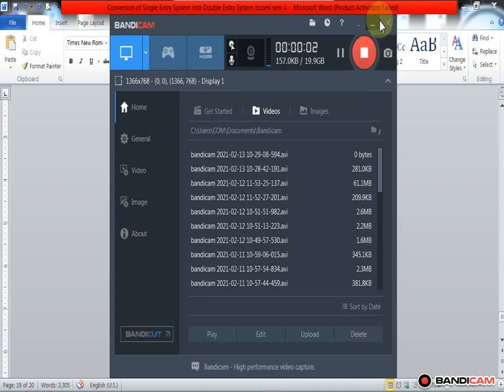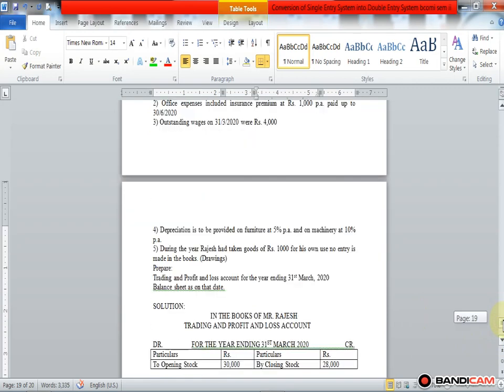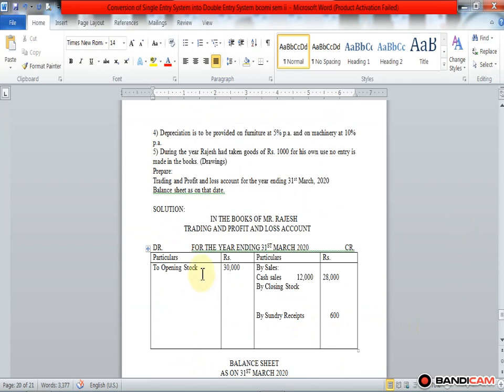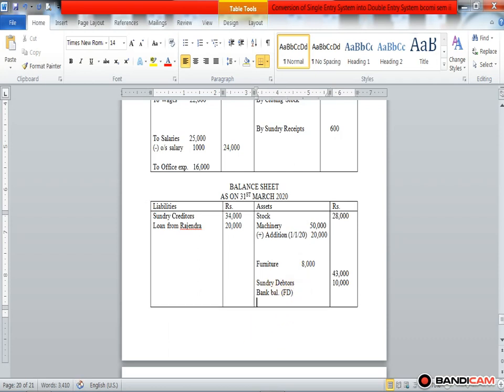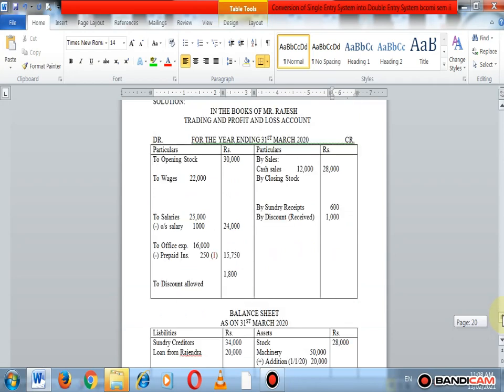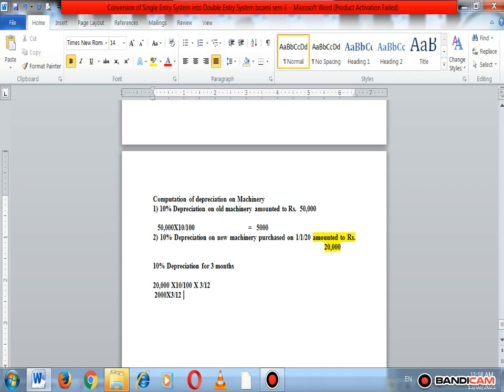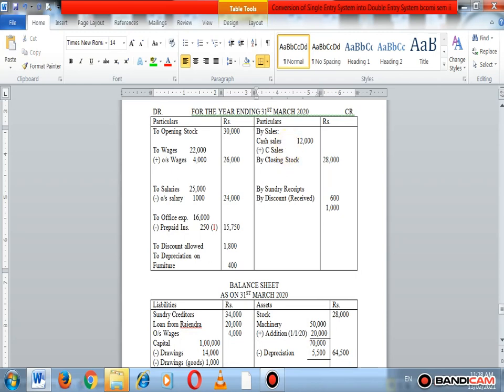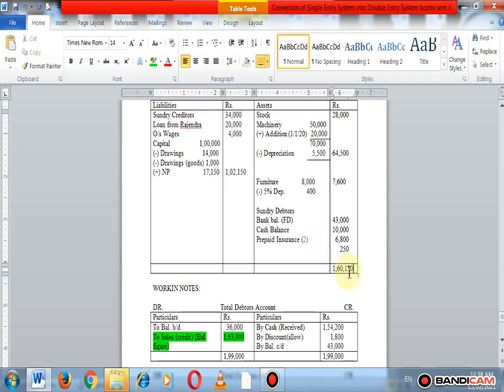B.com 1 sem 2 problem 6 on conversion of single entry into dounle entry system lecture 10